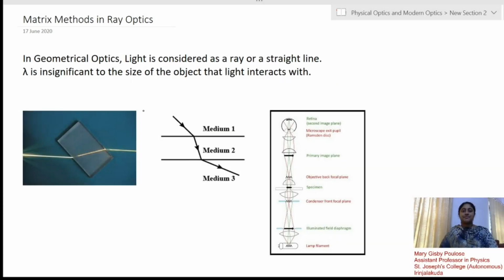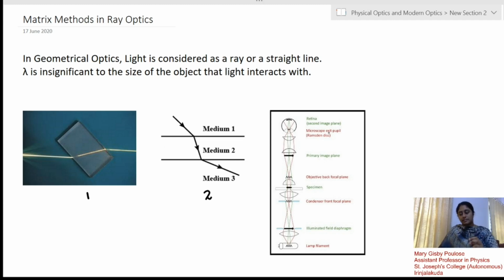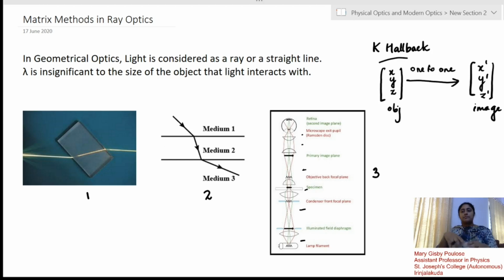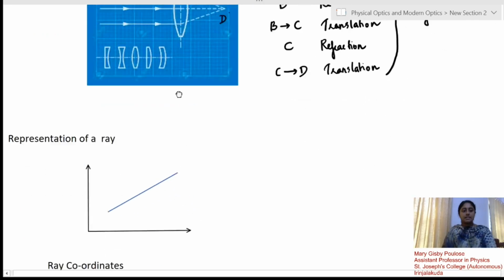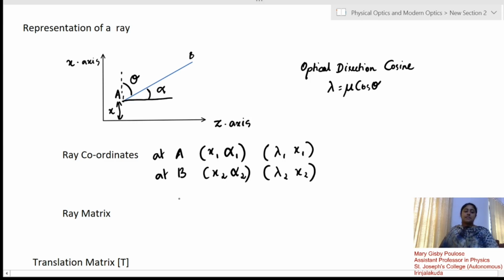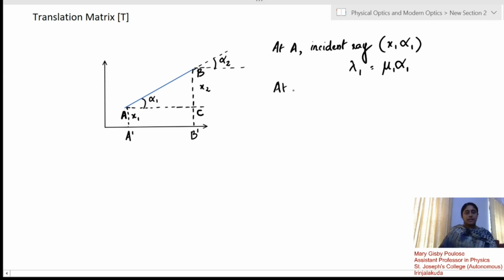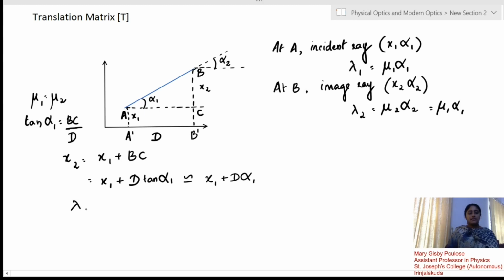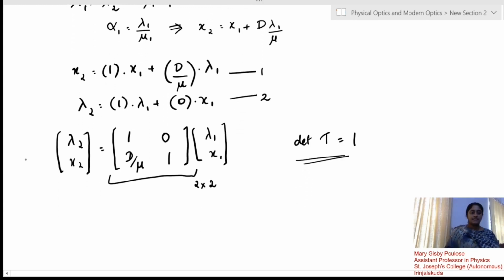Class 4 S5 Optics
Matrix methods - Ray representation and derivation of Translation matrix